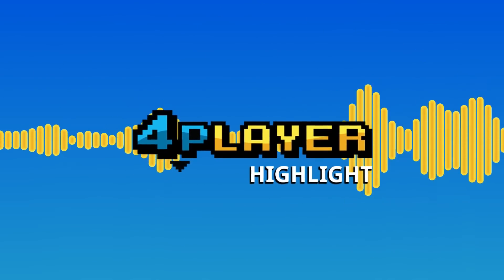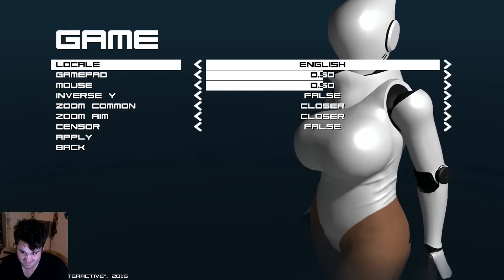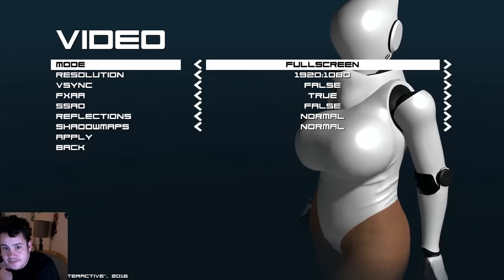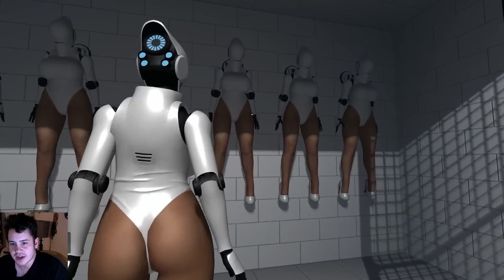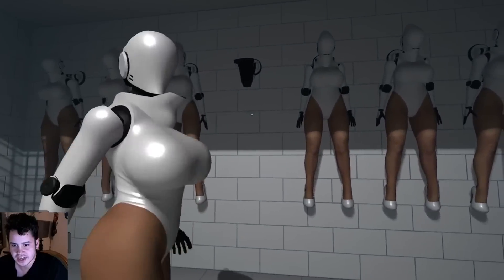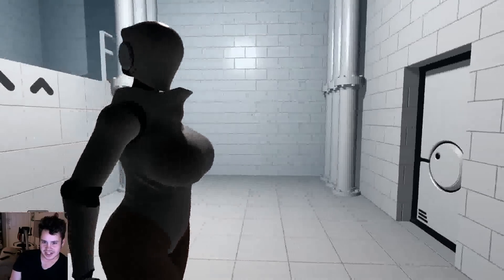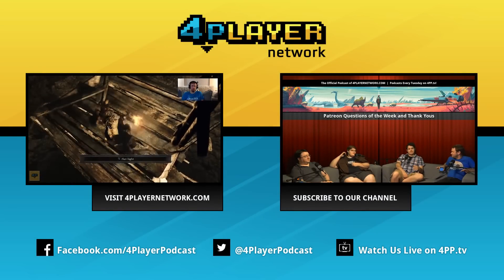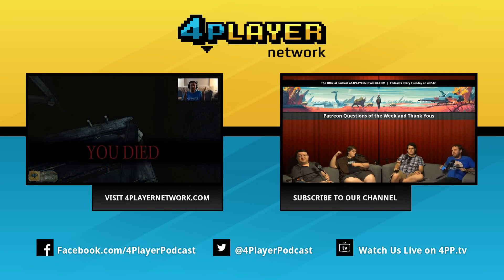P.N.0.3: THICC EDITION - Haydee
...yup!